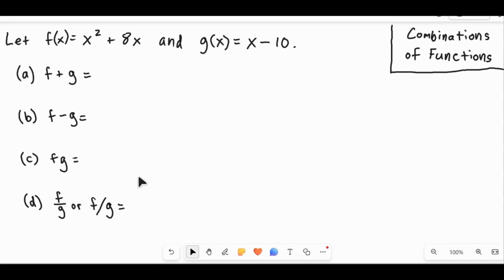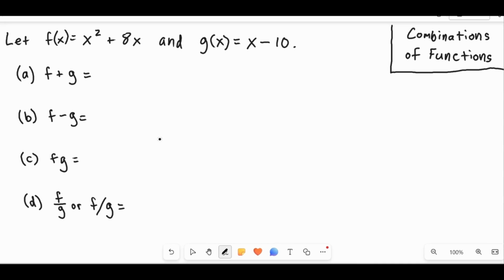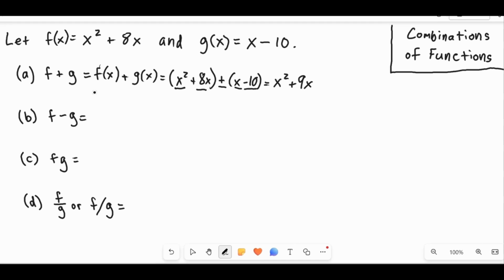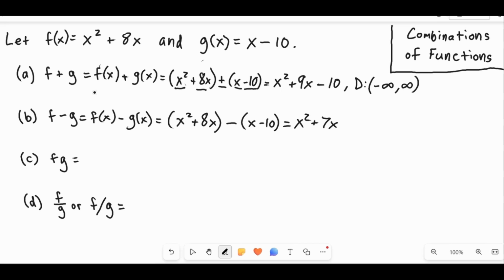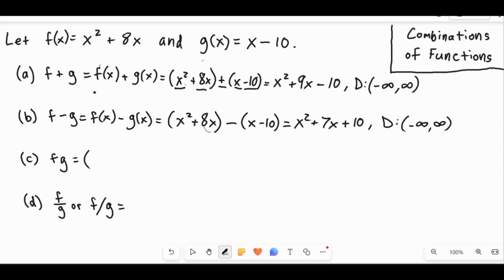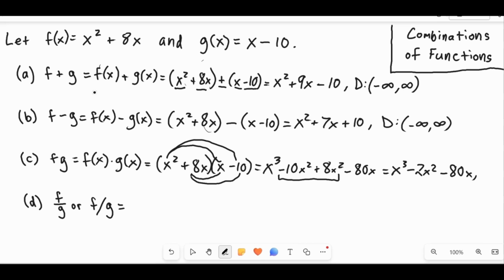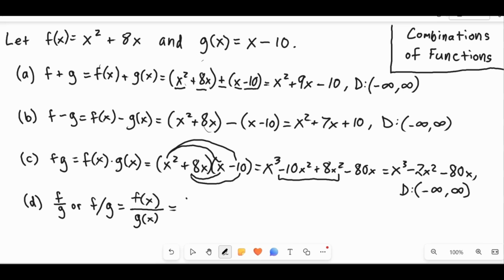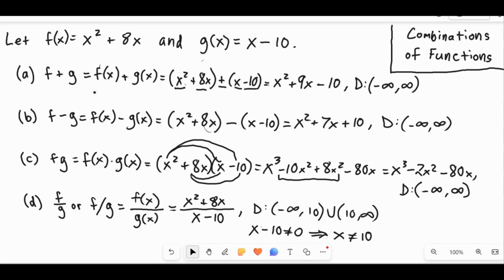College Algebra - Combinations of Functions with Basic Operations